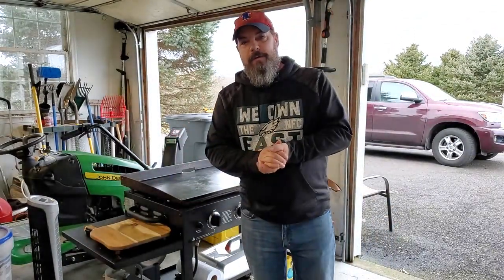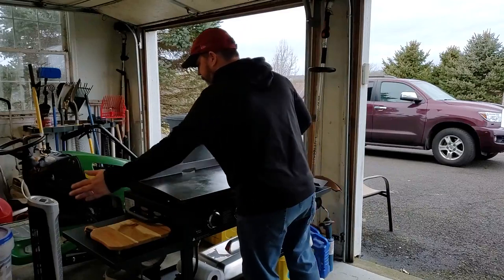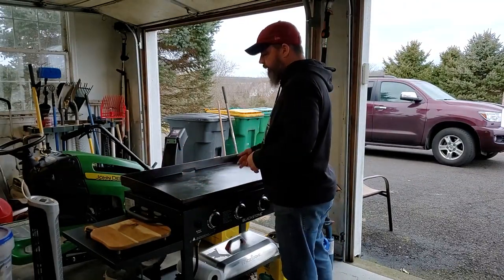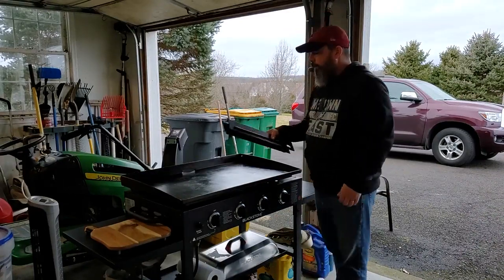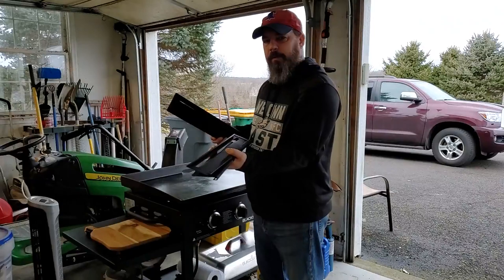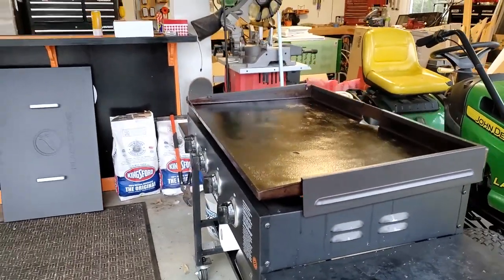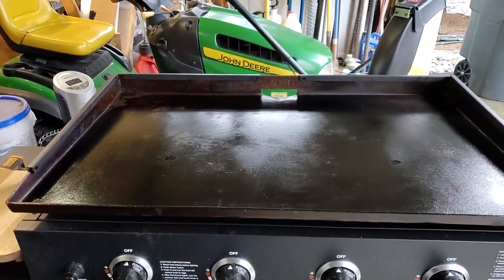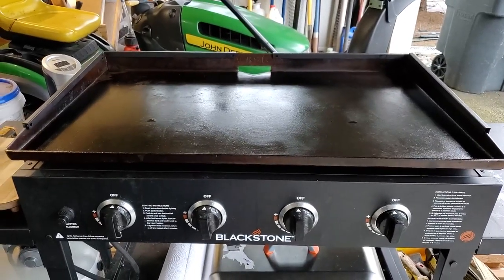A look at Blackstone wind guards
I've seen these before and have always wanted to pick up a set since it's always windy here..  My wife (Hi Bobbi!) got these for me this year for Christmas and they provide a HUGE relief from the wind.. I tried them out last weekend and they're well worth it.

If you'd like to learn more about them, here's a couple Amazon links:
Wind Guards (36"): #5015
Wind Guards (28"): #5016

36" Blackstone Griddle
36" Blackstone soft cover
36" Blackstone hard cover
Warming Rack
Basting cover
Digital heat gun
Breakfast kit
Cutting board
Taco Kit

Camera/Phone Microphone
Camera/Phone tripod

Spices / etc..
Himalayan Salt
Franks RedHot Buffalo
One and Done Seasoning/Rub
Mrs. Dash